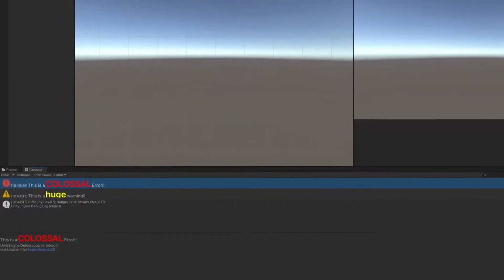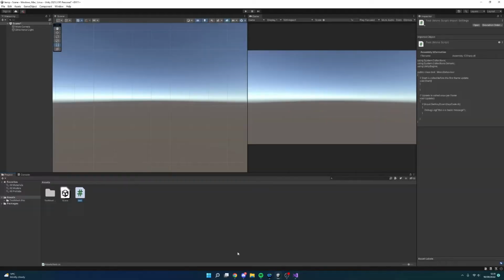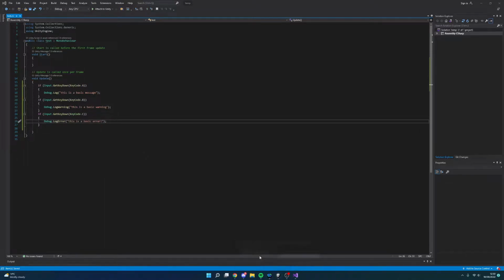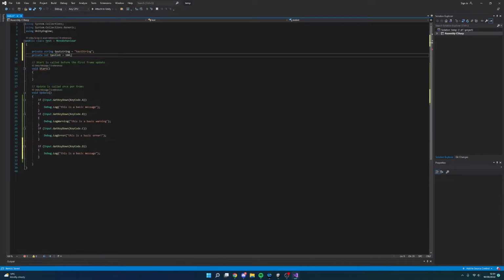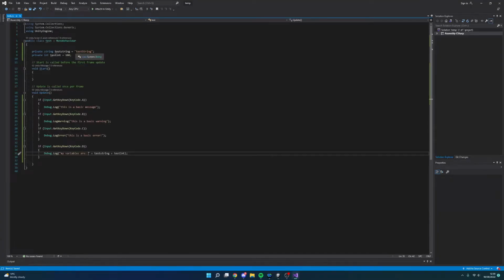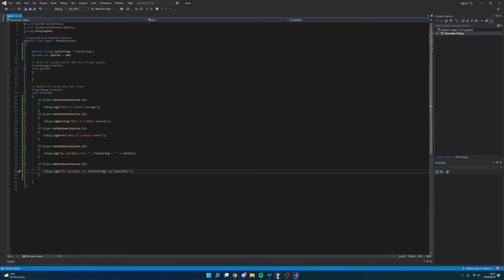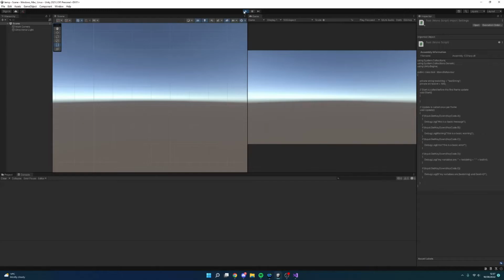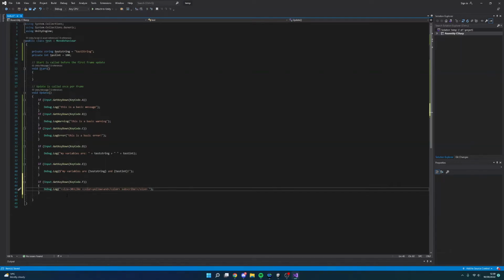How to output MESSAGES to CONSOLE in Unity! [BEGINNER TUTORIAL]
Learn how to output key information, warnings, and errors into the console so you can figure out what is happening in your Unity game!